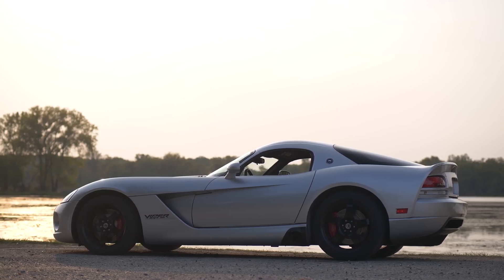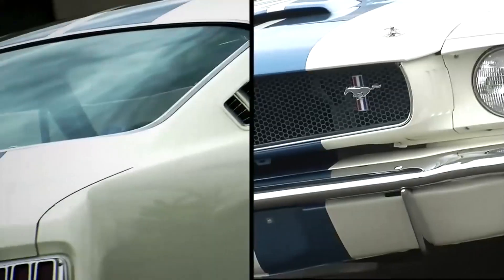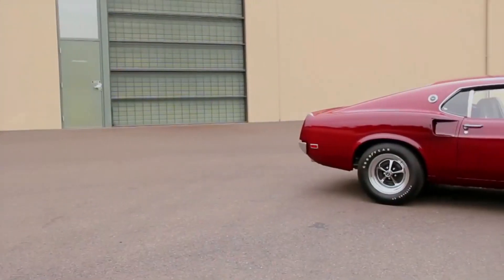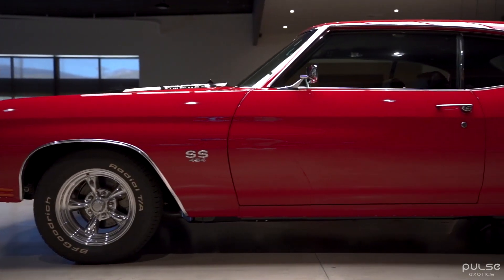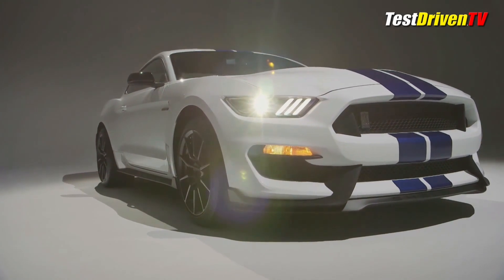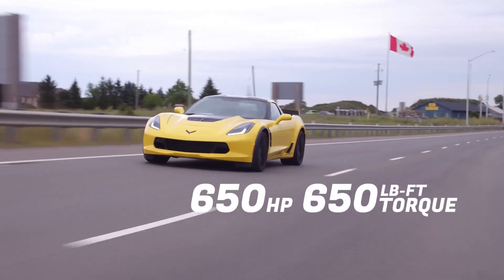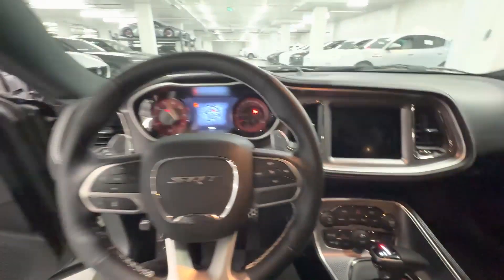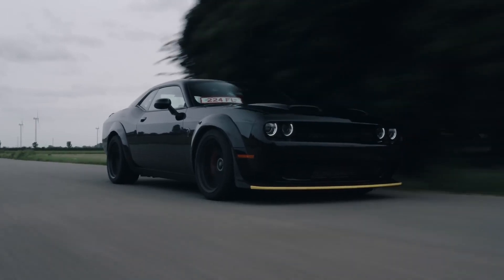7 Cars That Embody the Spirit of American Automotive Power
2015 Ford Mustang Shelby GT350R.
The 2015 Ford Mustang Shelby GT350R is a high-performance track-focused variant of the fifth-generation Ford Mustang. It was designed to be the most track-capable Mustang ever produced, and it quickly gained a reputation for being one of the best-handling Mustangs of all time. The GT350R was powered by a 5.2-liter flat-plane V8 engine that produced 526 horsepower and 429 lb-ft of torque. This engine was paired with a six-speed manual transmission, and it could propel the GT350R from 0 to 60 mph in just 3.5 seconds. The GT350R also had a number of other performance features, including a specially tuned suspension, Brembo brakes, and Michelin Pilot Sport Cup 2 tires.The 2015 Ford Mustang Shelby GT350R had a base MSRP of $57,395. However, with options, the price could climb to over $60,000.The 2015 Ford Mustang Shelby GT350R was a special car that embodied the spirit of American automotive power. It was a true driver's car that was as much at home on the track as it was on the street. If you're looking for a high-performance Mustang that can handle anything you throw at it, the GT350R is the perfect choice.

2009 Dodge Viper SRT10.
The 2009 Dodge Viper SRT10 is a true embodiment of American automotive power. With its sleek, aggressive design, powerful V10 engine, and impressive performance, the Viper is a car that is sure to turn heads. The base MSRP for the 2009 Dodge Viper SRT10 was $81,265. The car came standard with a number of features, including a 600-horsepower V10 engine, a six-speed manual transmission, and a limited-slip differential. Options included a leather interior, a navigation system, and a premium sound system.The 2009 Dodge Viper SRT10 is a true American muscle car that embodies the spirit of American automotive power. It is a powerful, stylish, and performance-oriented car that is sure to turn heads and leave a lasting impression.

2023 Dodge Challenger Hellcat Redeye.
The 2023 Dodge Challenger Hellcat Redeye is the ultimate expression of American muscle car power. With its supercharged 6.2-liter V8 engine, it produces a staggering 807 horsepower and can accelerate from 0 to 60 mph in just 3.7 seconds. The Hellcat Redeye is not just about straight-line speed; it also handles with impressive agility, thanks to its wide stance, stiff suspension, and powerful brakes.The 2023 Dodge Challenger Hellcat Redeye starts at $84,995. This is a steep price, but it is in line with other high-performance muscle cars. For the price, buyers get a car that is packed with features, including a performance-tuned suspension, Brembo brakes, and a luxurious interior.the 2023 Dodge Challenger Hellcat Redeye is a true American muscle car. It is powerful, stylish, and a lot of fun to drive. However, it is also expensive and not as practical as some other muscle cars. If you are looking for a car that will turn heads and make your heart race, the Hellcat Redeye is worth considering.

1970 Chevrolet Chevelle SS 454.
The 1970 Chevrolet Chevelle SS 454 is a true muscle car that epitomizes the spirit of American automotive power.

2019 Chevrolet Corvette Z06.
The 2019 Chevrolet Corvette Z06 is a high-performance sports car that embodies the spirit of American automotive power.

1969 Ford Mustang Boss 429.
The 1969 Ford Mustang Boss 429 stands as an iconic symbol of American automotive power, embodying the raw, untamed spirit of muscle cars and epitomizing an era of unparalleled performance.